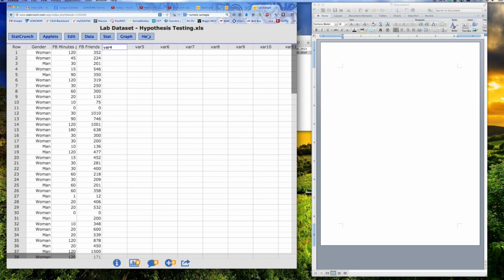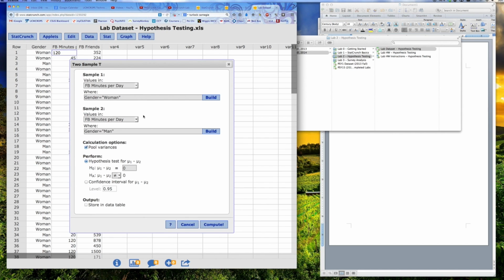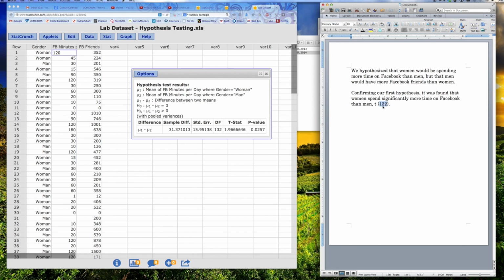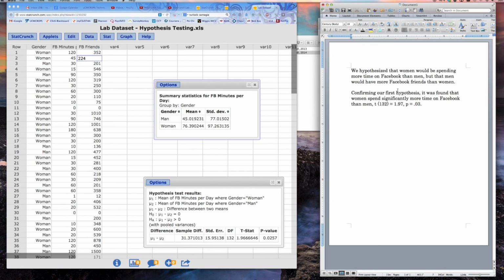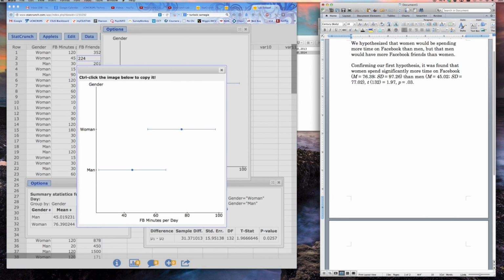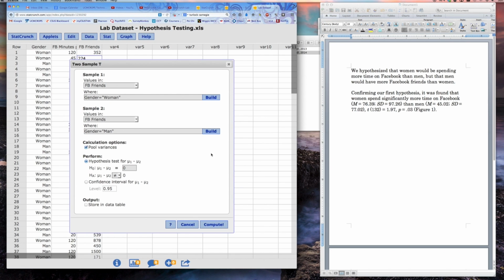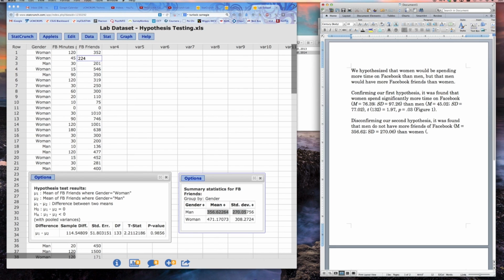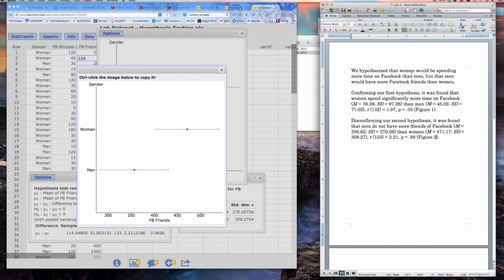StatCrunch Tutorial - Hypothesis Testing